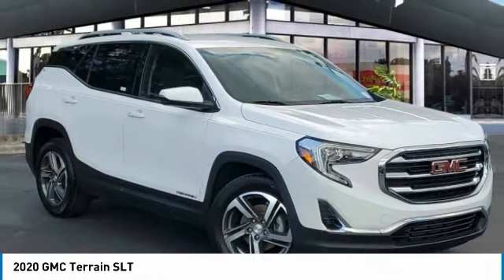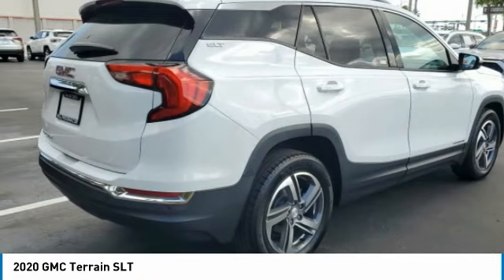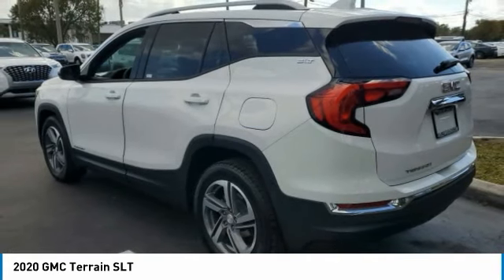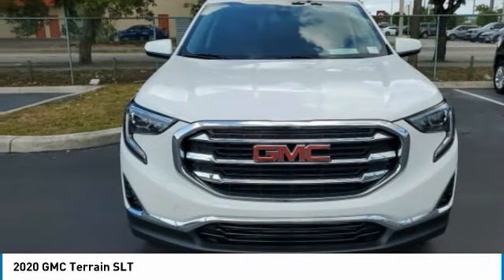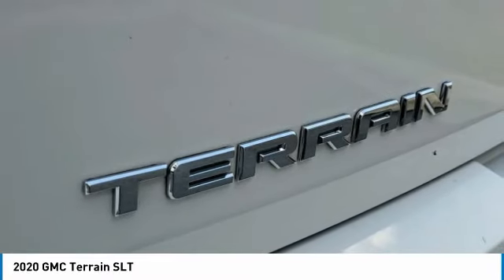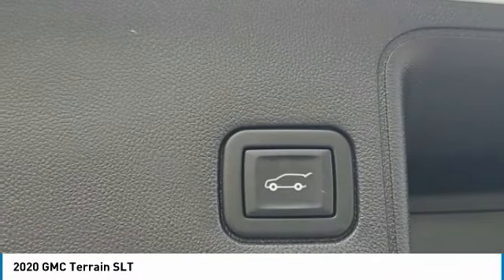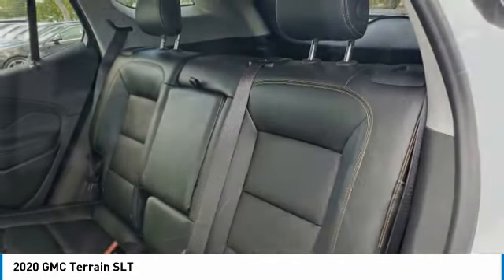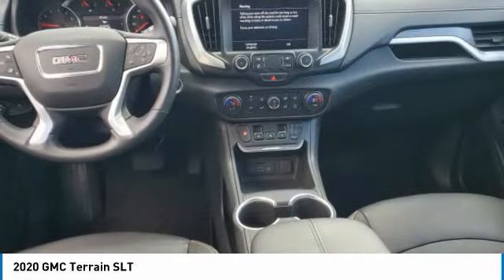2020 GMC Terrain near me Hollywood,Pembroke Pines,Davie,Fort Lauderdale FL SO180635A SO180635A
Summit White Used 2020 GMC Terrain near me Hollywood,Pembroke Pines,Davie,Fort Lauderdale FL at Hollywood KIA.

Hollywood KIA
6011 Pembroke Rd

2020 GMC TERRAIN Hollywood, FL
Stock# SO180635A

Hollywood Kia
6011 Pembroke Rd

Priced below KBB Fair Purchase Price! Recent Arrival! Odometer is 32274 miles below market average! 26/30 City/Highway MPG CARFAX One-Owner. Clean CARFAX.